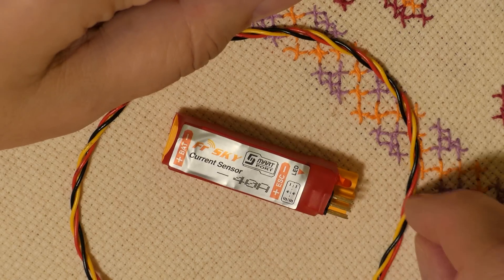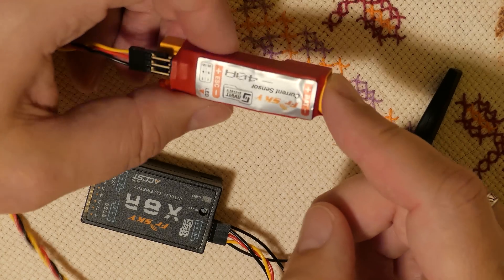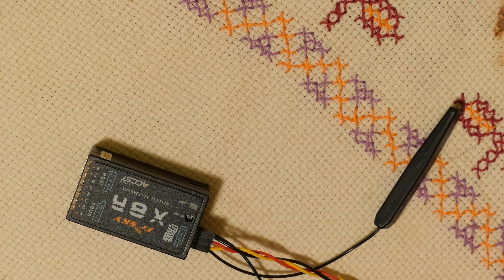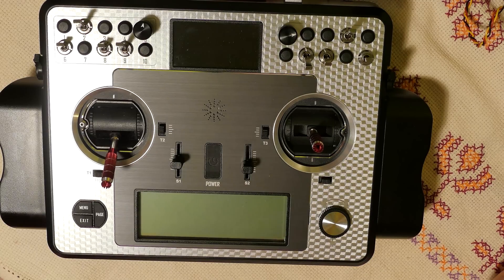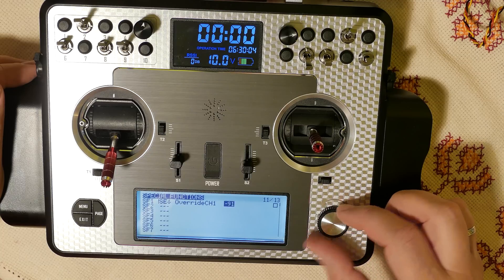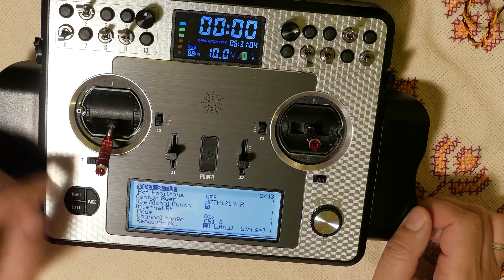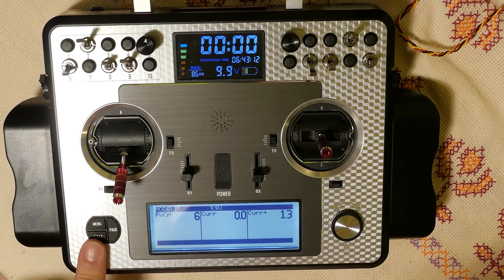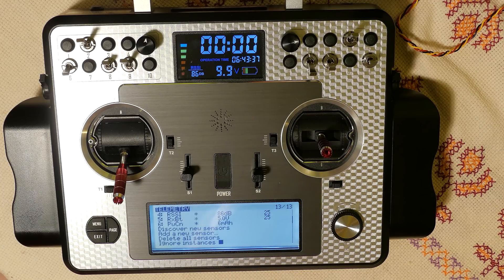FrSky Taranis / OpenTx Crumbs - Current Sensor FCS-40A in new OpenTx 2.1+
So - how you can set current sensor in new OpenTx with a completely new Telemetry section?